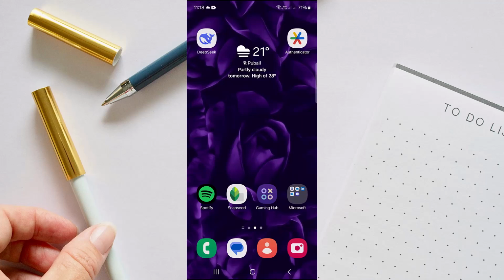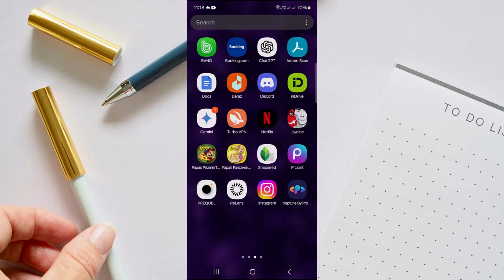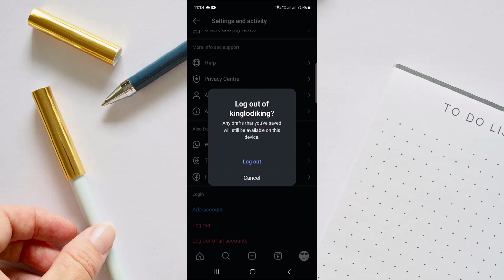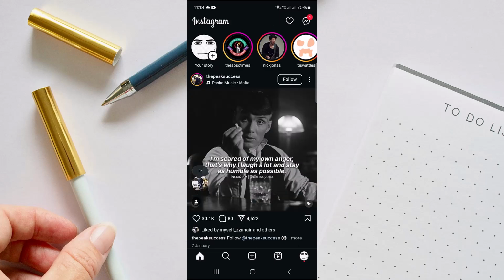How To Transfer Instagram Account From One Phone To Another - Full Guide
Do you want to know How To Transfer Instagram Account From One Phone To Another? Then this is the video for you!

This is a step-by-step tutorial on how to transfer instagram account to another phone  full guide on this.